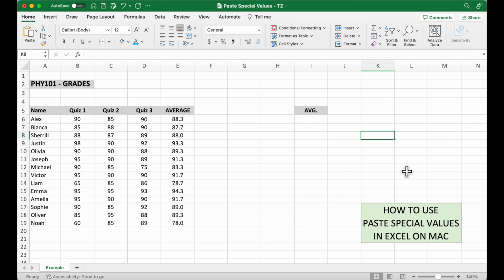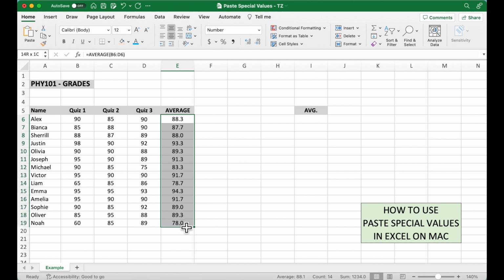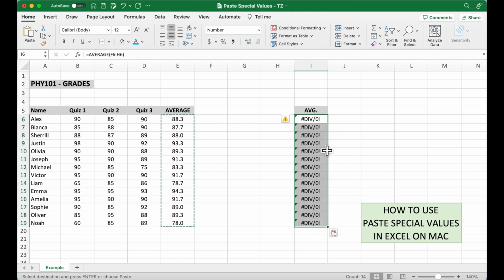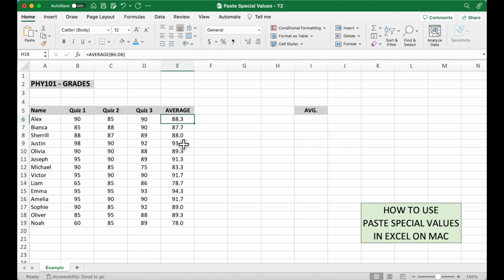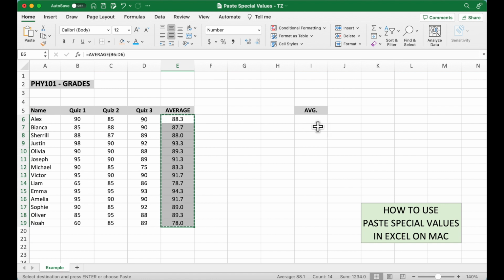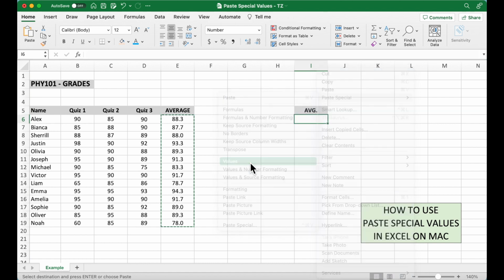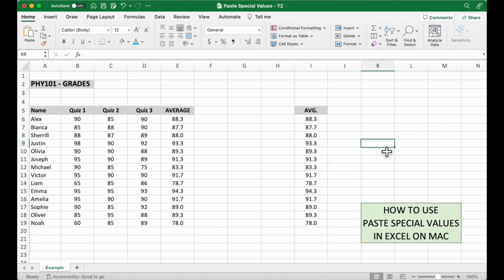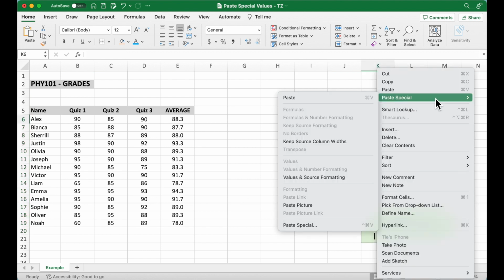[3-Minute Excel Tips] How to Paste Special Values in Excel on Mac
This short video introduces how to paste special values in Excel on Mac.